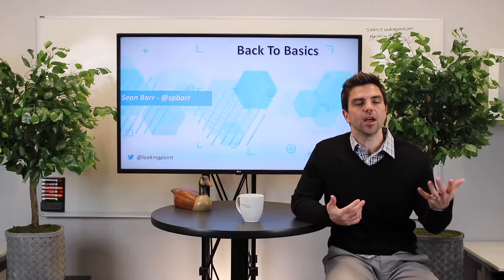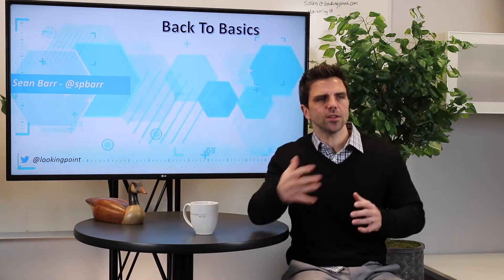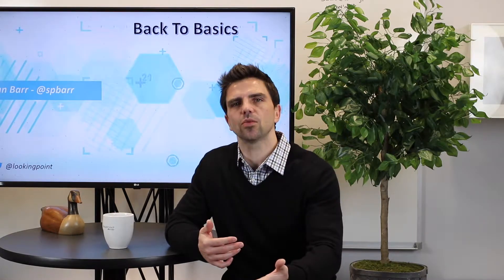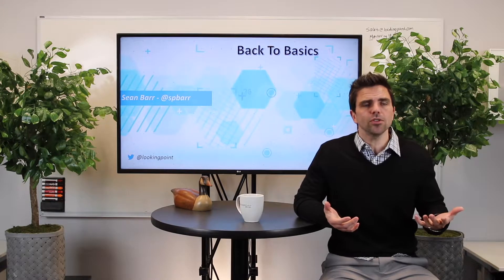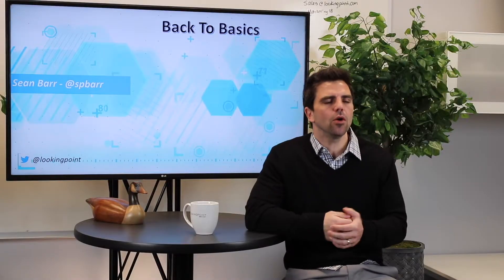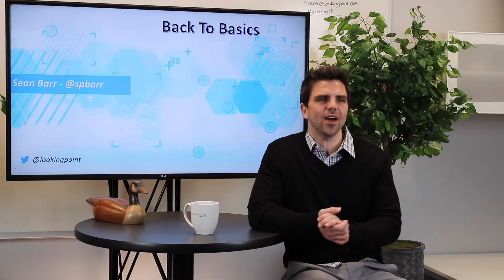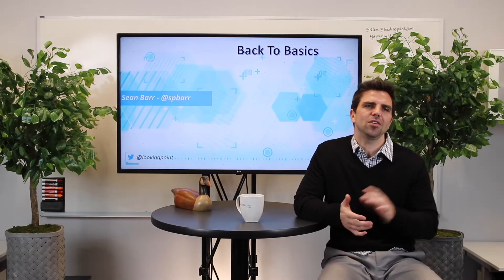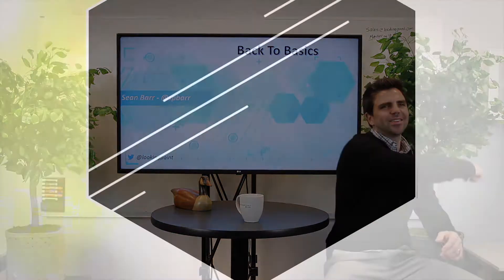MX Records | DNS Records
MX, or mail, records are the records in your DNS server that point people on the Internet to how to reach your mail server!